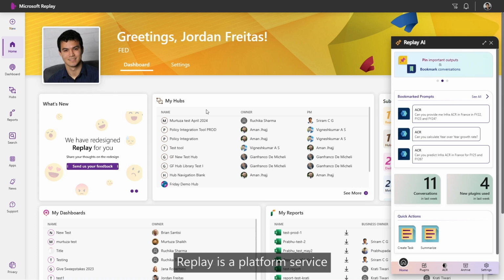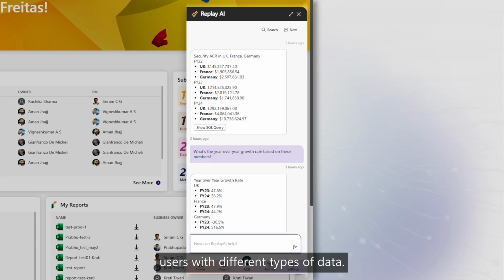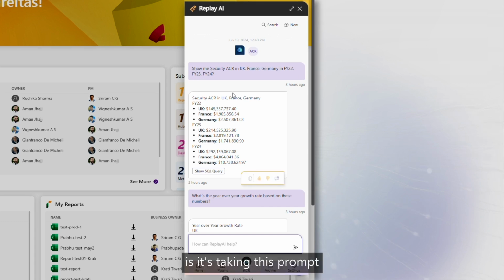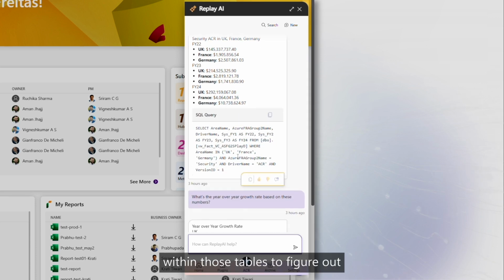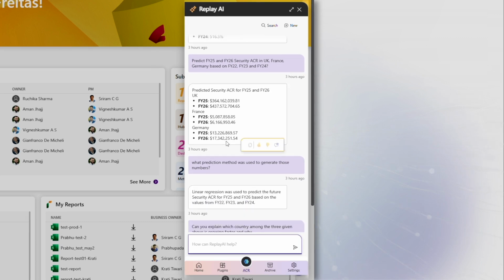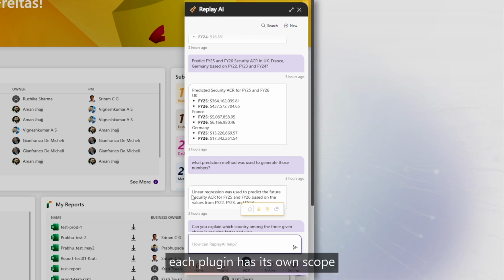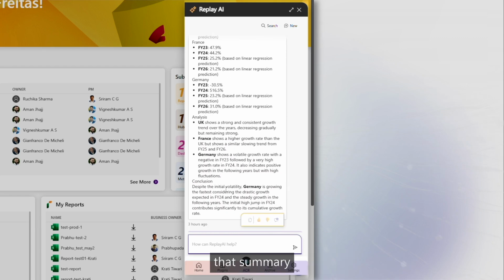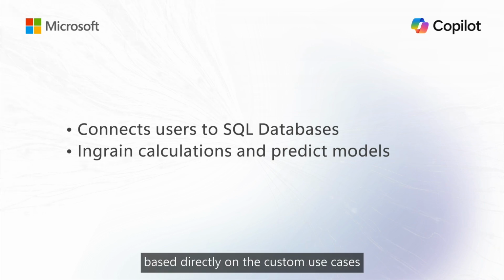Modern Finance with AI: Summarize and analyze data in tables and databases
Discover how Copilot can assist finance professionals summarize and analyze data in tables and databases, providing an efficient experience.